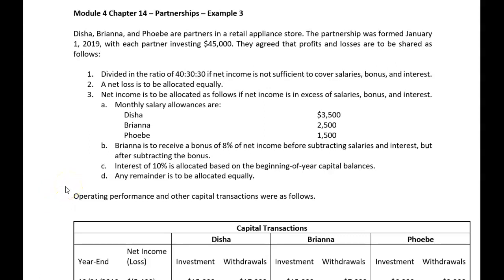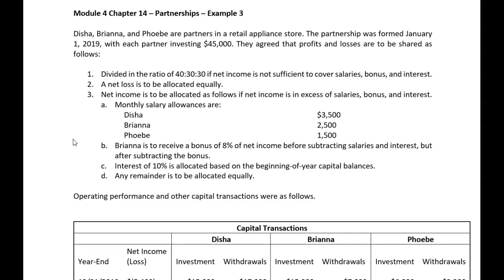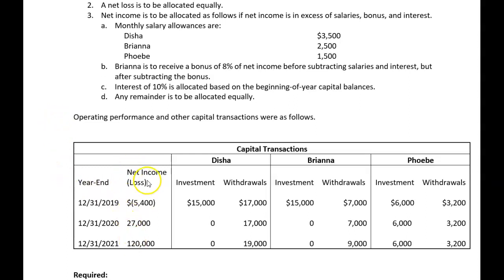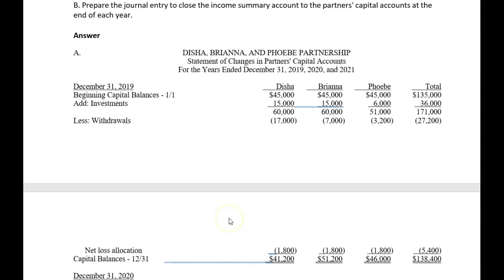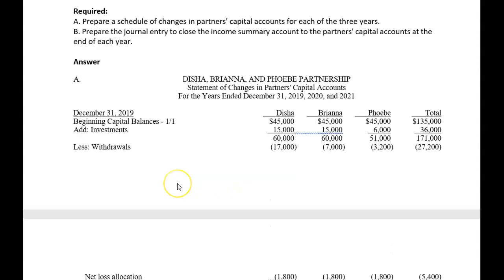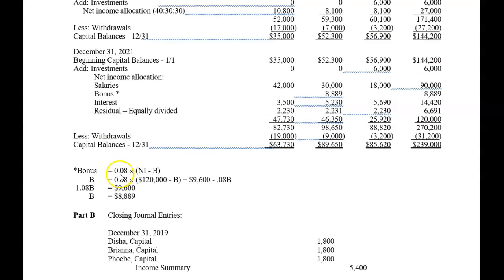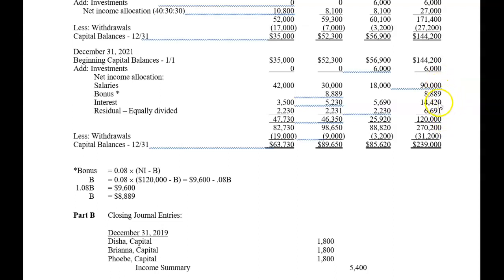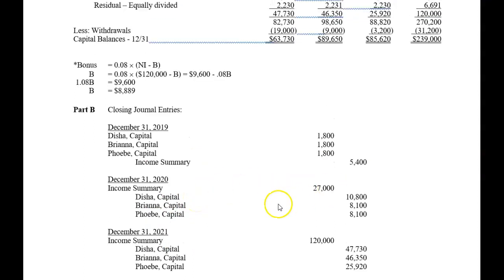Module 4 Ch 14 Partnerships Example 3